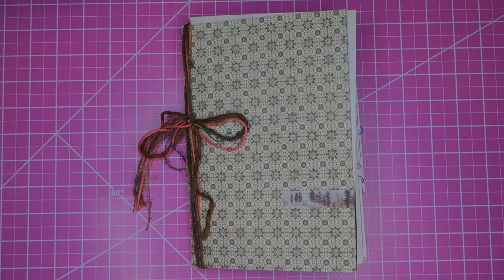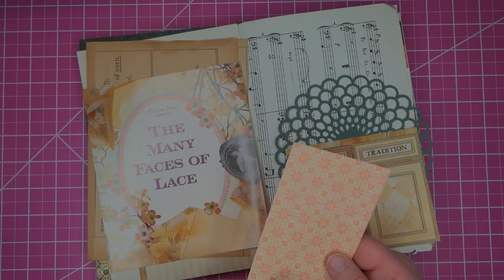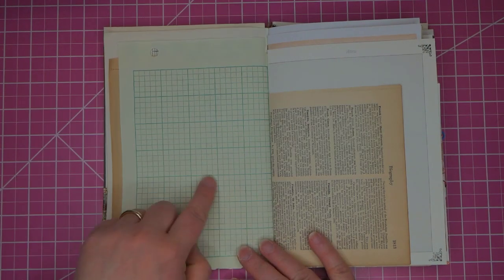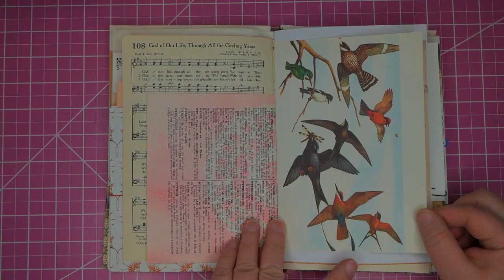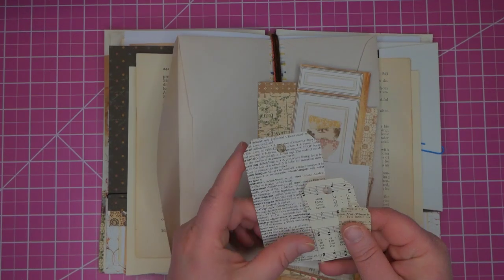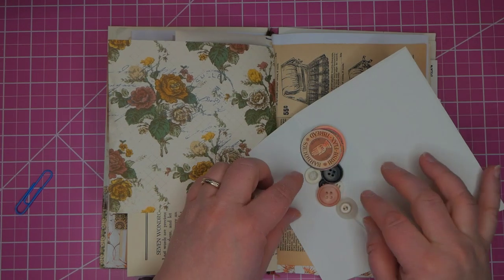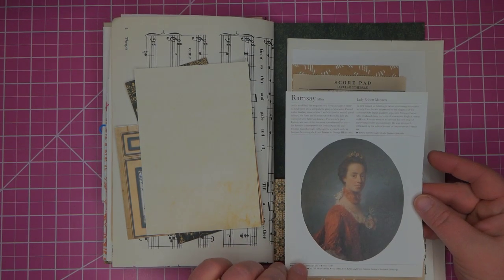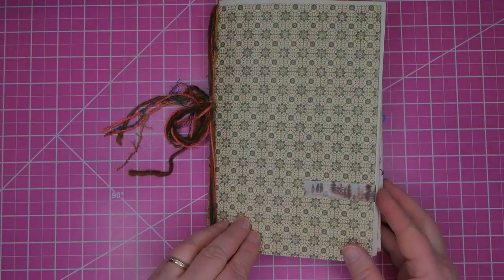Flow Style Junk Journal - Peach/green/brown 10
A flow style junk journal is meant to be taken apart and the pieces used in your own junk journal or other crafts.  For more junk journal items, please see my Etsy store